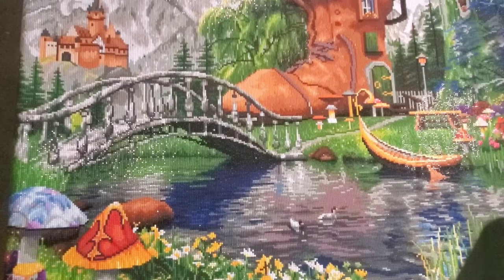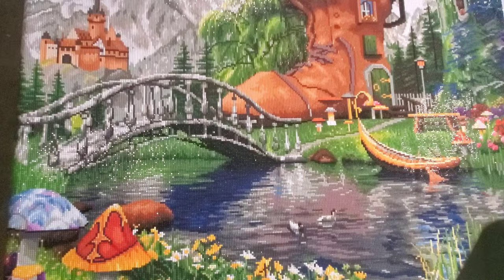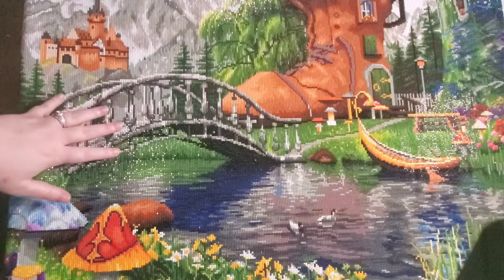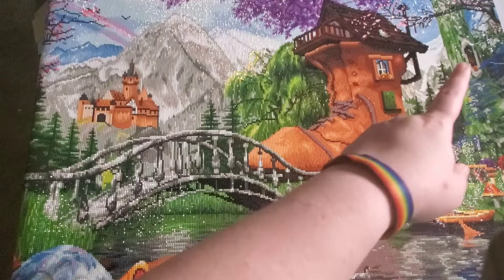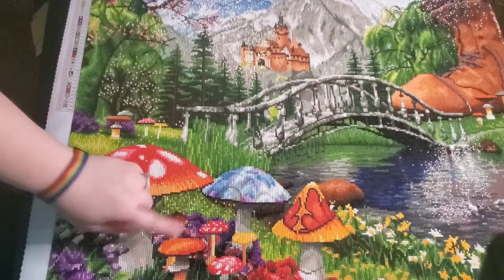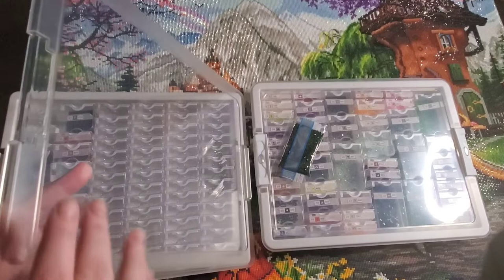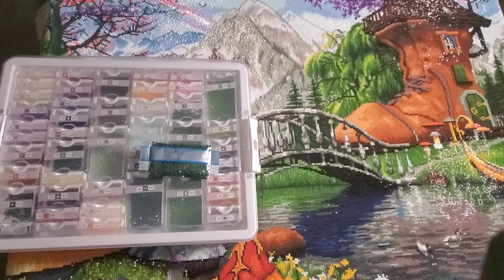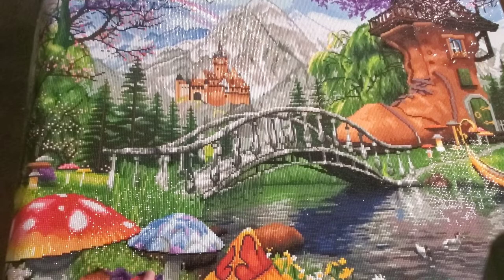☆Post Review - The Old Shoe House☆ ‐ Huge Dominic Davison kit from Diamond Art Club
☆The Old Shoe House by Dominic Davison